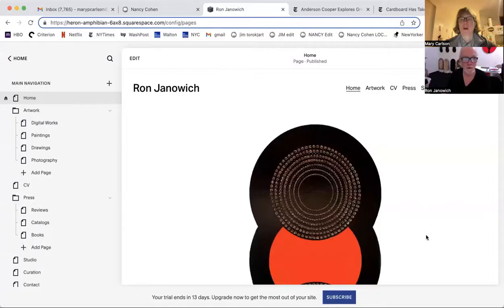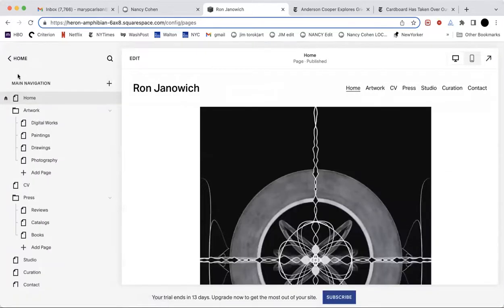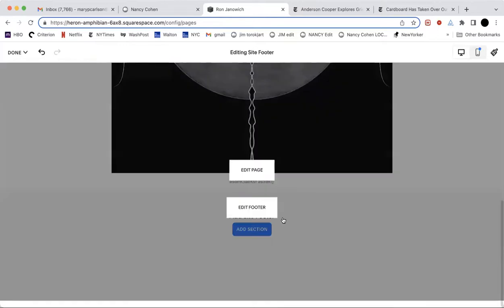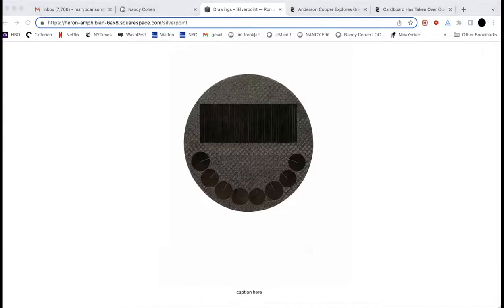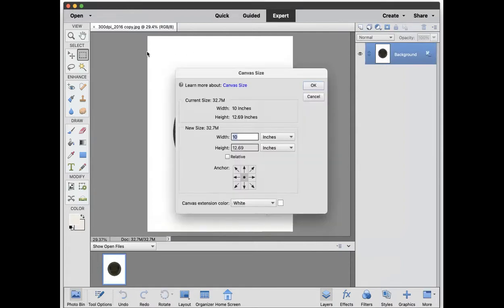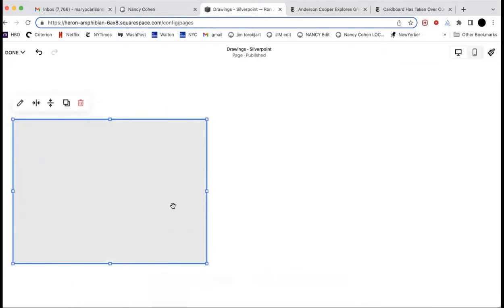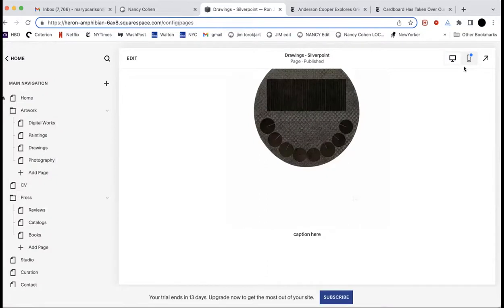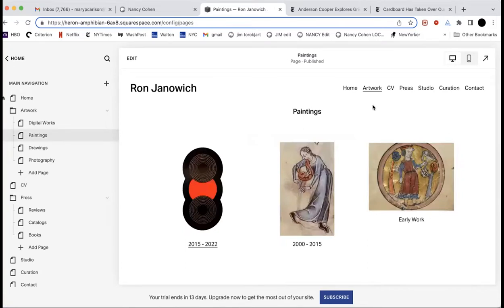squarespace instructions for ron